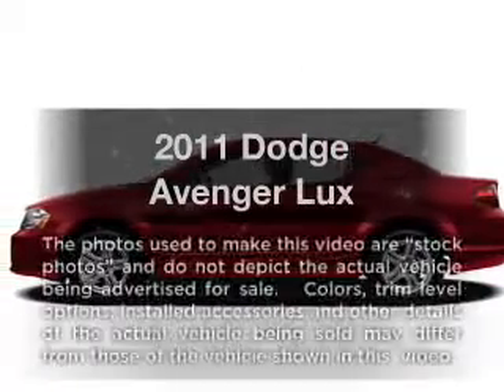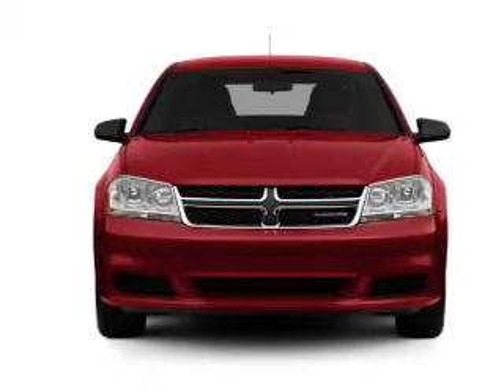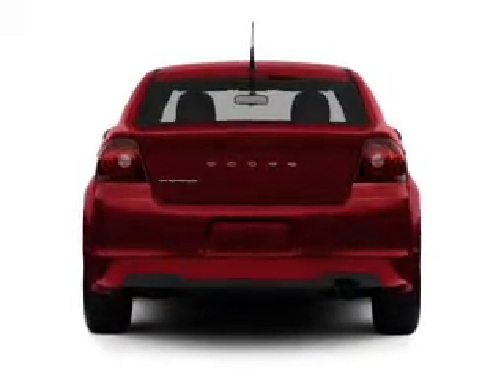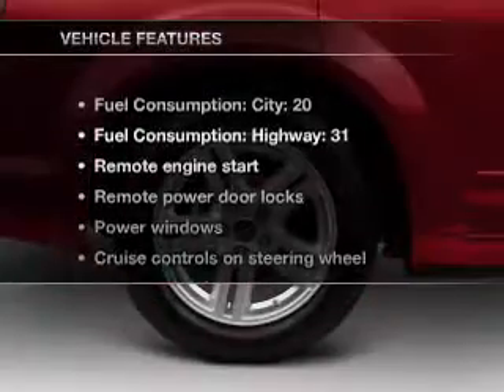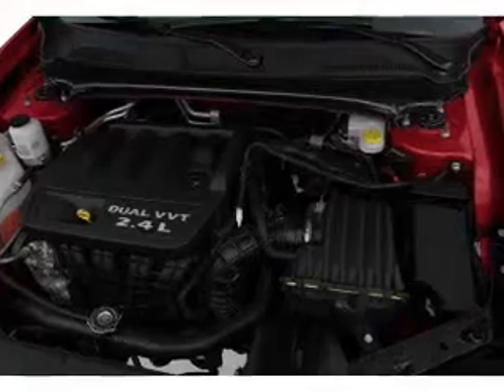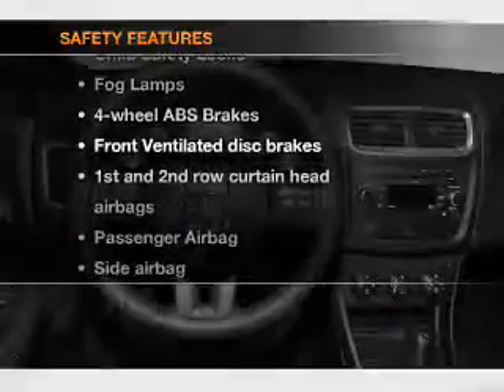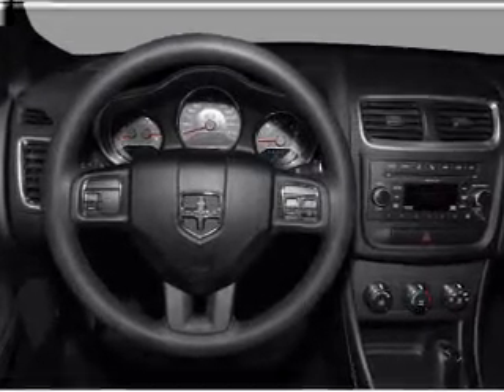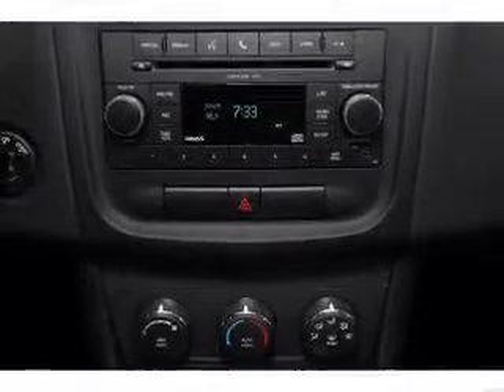2011 Dodge Avenger - Lewisville TX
Year: 2011
Make: Dodge
Model: Avenger
Trim: Lux
Engine: 3.6 liter 6 cylinder 24 valve
Transmission: Automatic
Color: Stone White
Mileage: 3937
Address:
1024 S. Stemmons Fwy